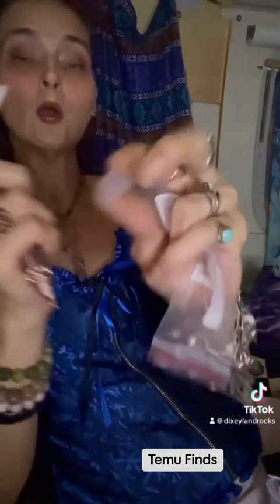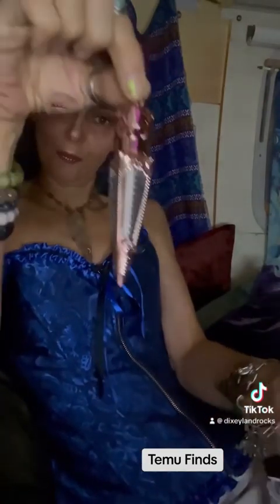Best Temu Order So Far!! Halloween Shopping and More!